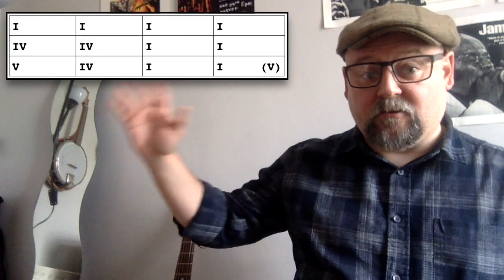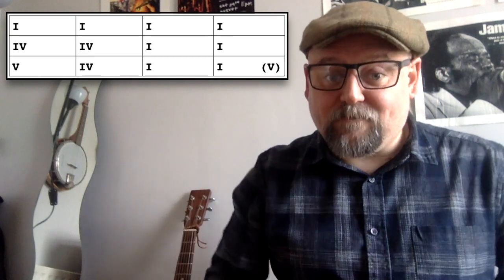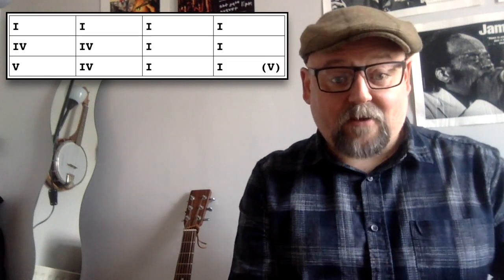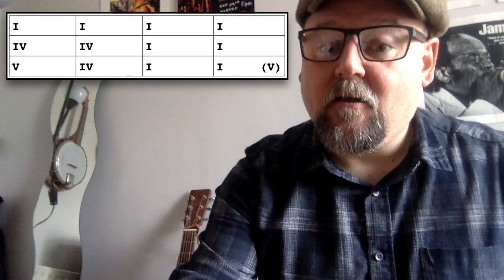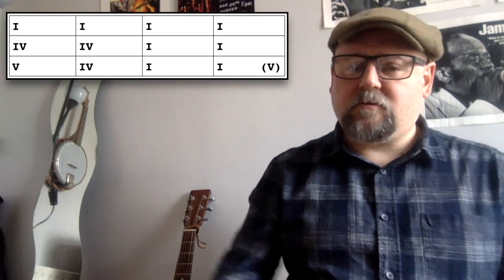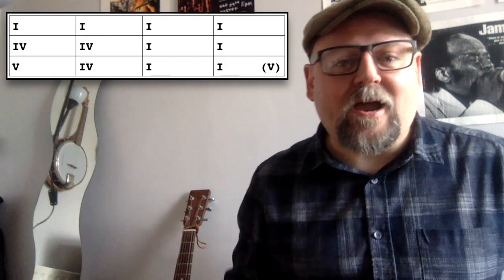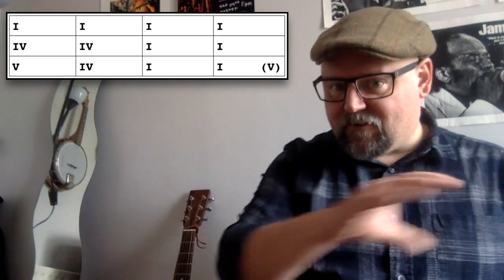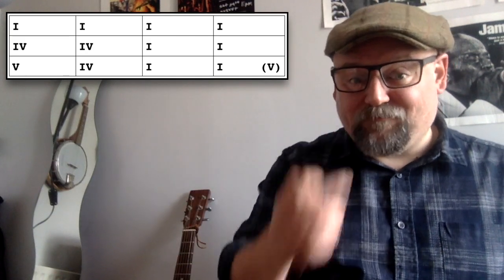Introduction To The 12 Bar Blues (Beginners guide to I, IV, V) Part 1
}} NOTICE {{
}} NOTICE ENDS {{

This video is a very basic beginner's guide to counting through the 12-bar blues and identifying the I, IV and V chords. It's the first part of a series which will explore the 12 bar in a (hopefully) fun and accessible way
You can download the diagram I use in the video
The jam track I'm using is from Jimi Lee's Groovetracks (Every Groove A Bluesman Needs to Know) which you can buy
Let me know how you get on. In the meantime, if you'd like private lessons or just want more harmonica nerdery
Thanks, Kev.